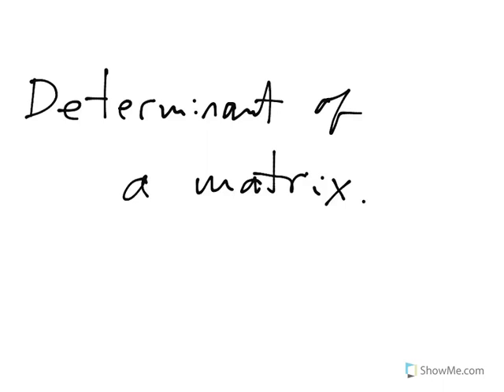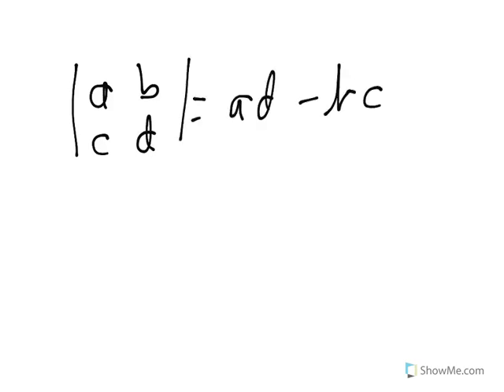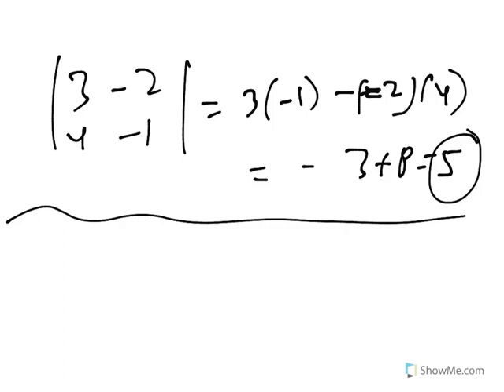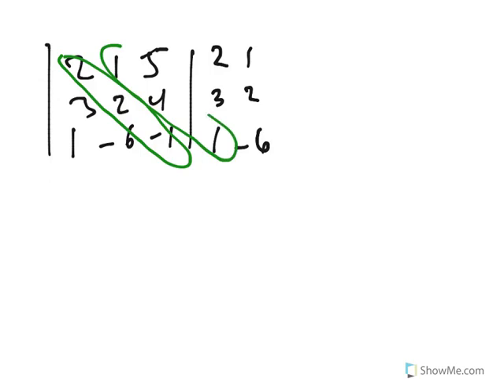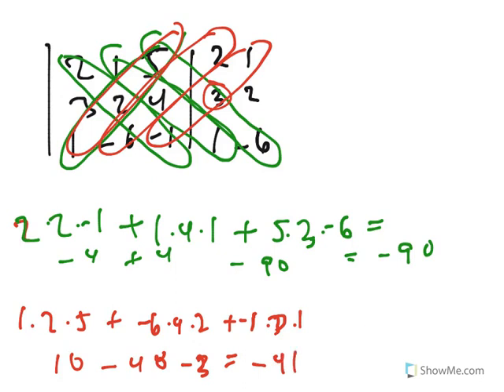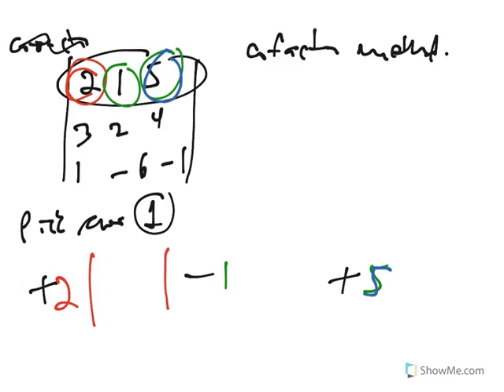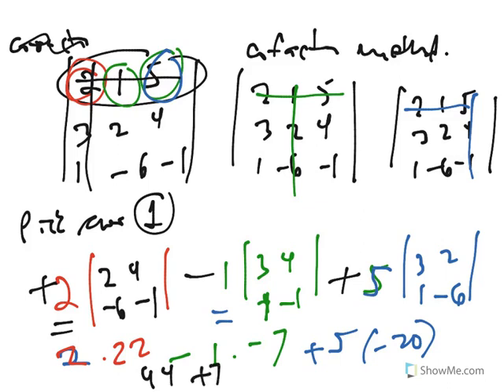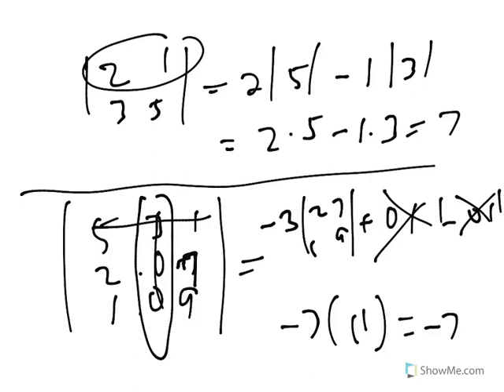Linear Algebra Video 14 Determinants